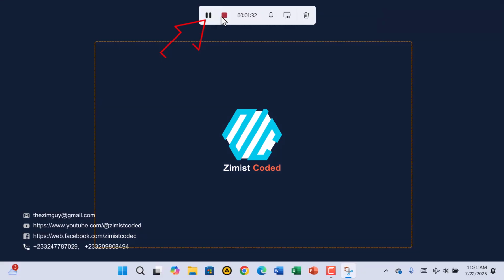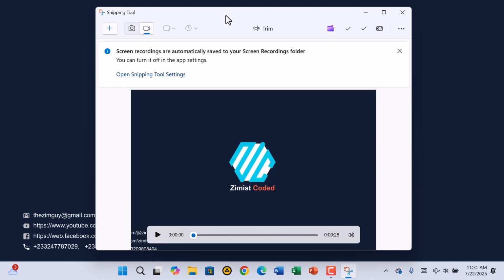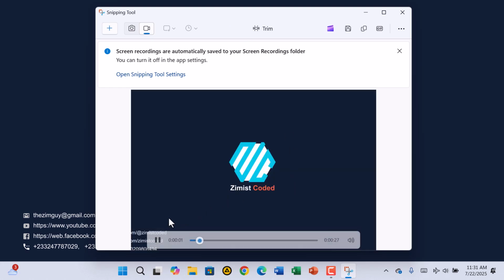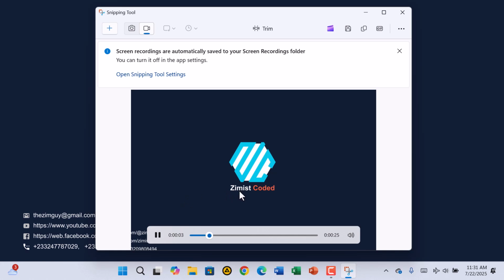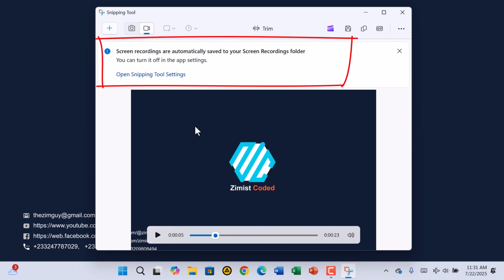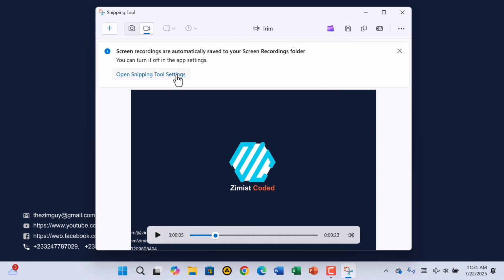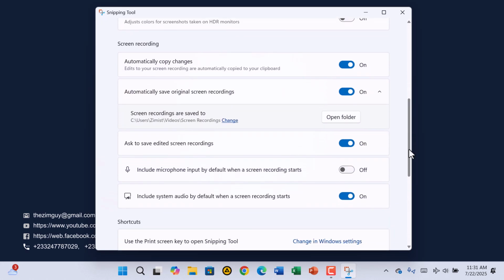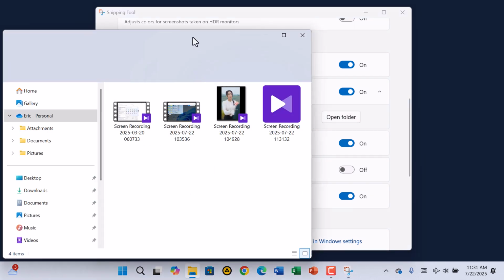SCREEN RECORD Windows 11 Secrets Revealed!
Discover the hidden secrets of Windows 11 screen recording!
In this video, we'll show you how to unlock the full potential of the built-in Snipping Tool to capture high-quality screen recordings. Learn the shortcuts, tips, and tricks to record your screen like a pro! Whether you're a gamer, educator, or content creator, this tutorial is perfect for anyone looking to take their screen recording game to the next level. So, what are you waiting for? Press play and get ready to uncover the Windows 11 secrets revealed!

⏱️ Chapters
00:00 - Intro: No Extra Software Needed
00:21 - How to Open the Snipping Tool
00:35 - Switching to Video Recording Mode
00:50 - Selecting the Area to Record
01:05 - Enabling Microphone & System Audio
01:22 - Start, Pause, Cancel Your Recording or Save Your Recording
01:53 - Locate Your Screen Recordings
02:25 - Final Tips & Outro